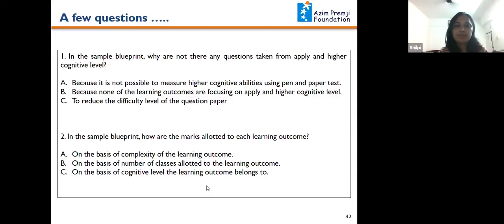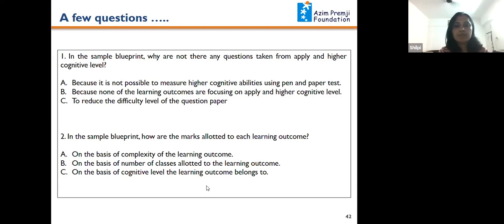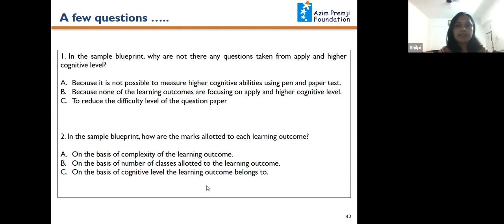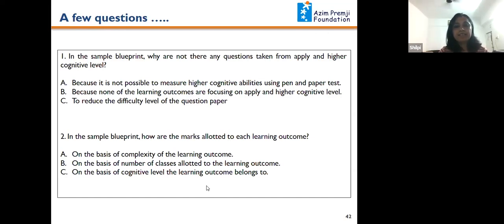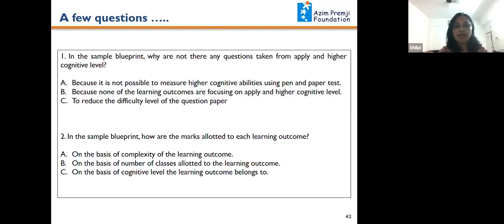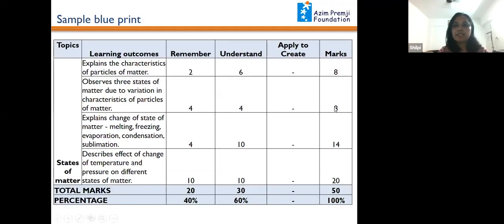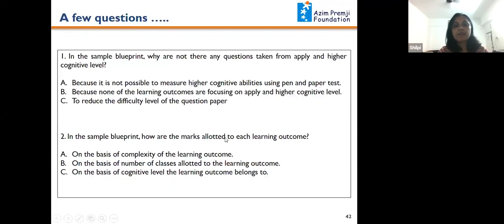Designing Assessments 2: A short quiz for you on how to design a quality assessment.